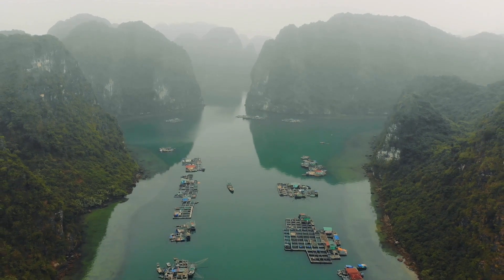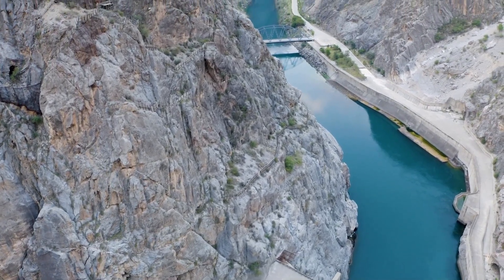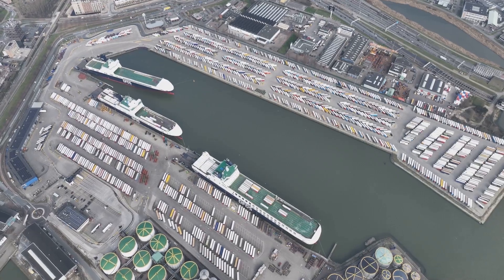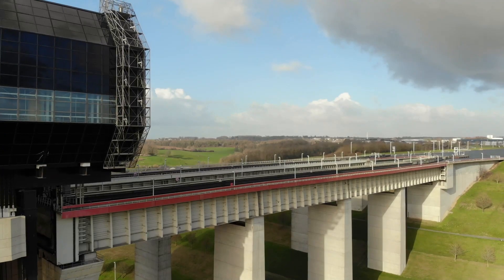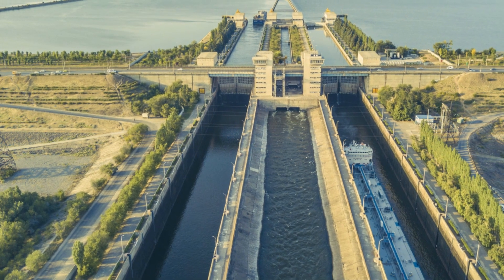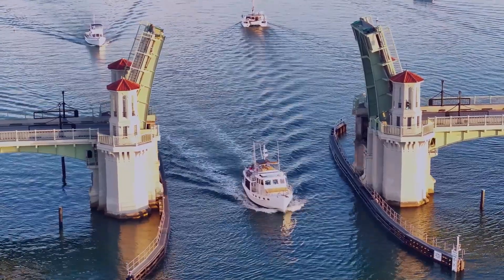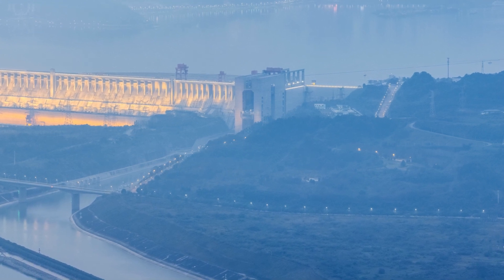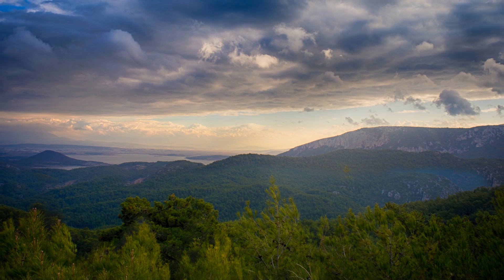How China Created a Ship Lift to Sail Above the Mountains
Imagine swimming over mountains! In this fascinating video, we explore China's incredible Goupaton Dam, where ships are literally lifted over towering heights, thanks to advanced hydroelectric technology. Discover how this engineering marvel features three massive ship lifts that raise vessels up to 653 feet—equivalent to a 66-story building! We'll also dive into the innovative aqueduct system that connects these lifts, showcasing China's unmatched expertise in overcoming geographical challenges.

Join us as we unravel the story behind this groundbreaking project that revolutionizes transportation and energy production in the rugged Guizhou province.